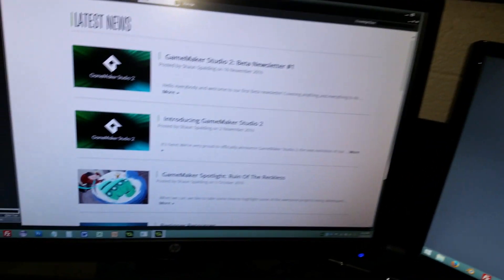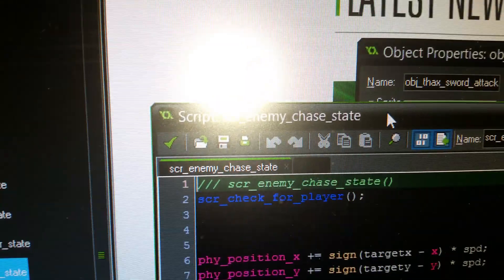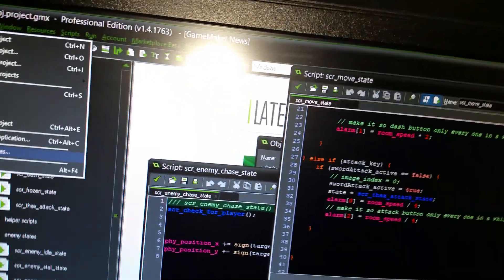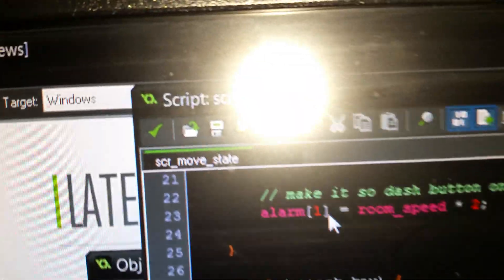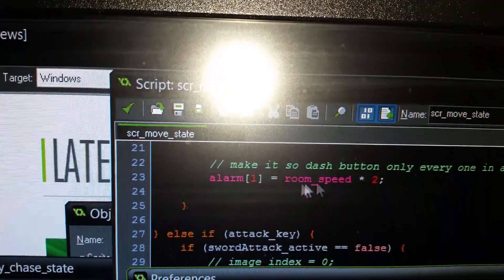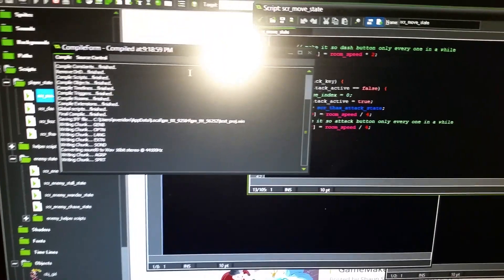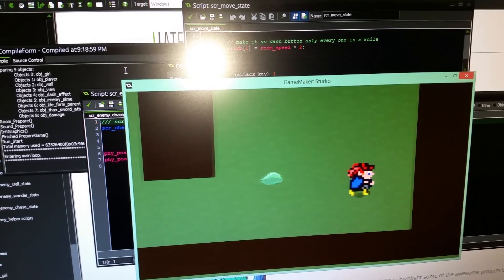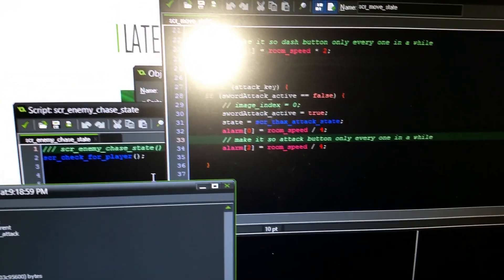ASMR - GameMaker Studio - How to Change GUI Code Text Colors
ASMR
GameMaker Studio
How to Change GUI Code Text Colors